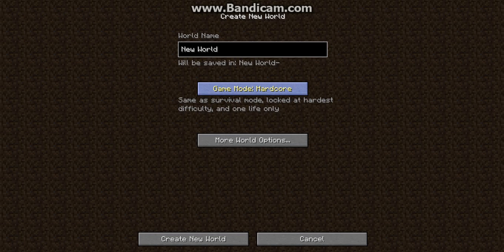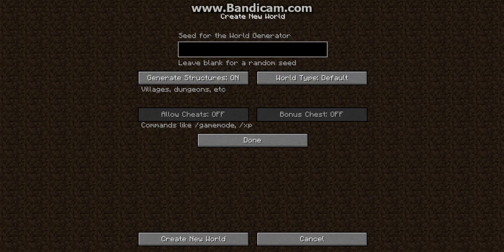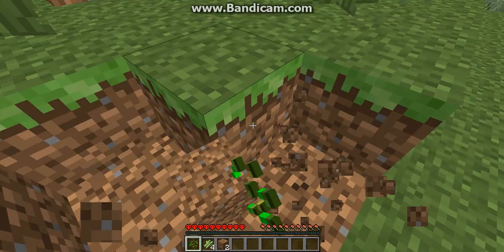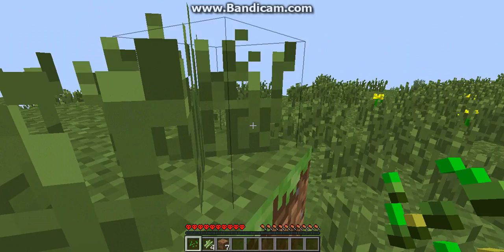how to start on a hardcore world.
to all the newbies of the world